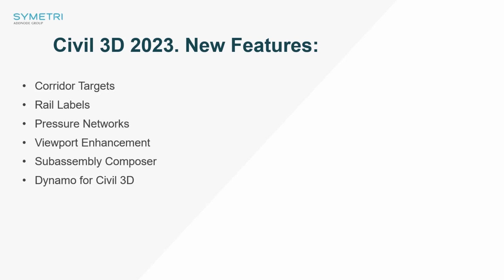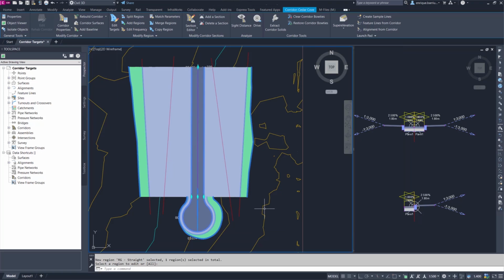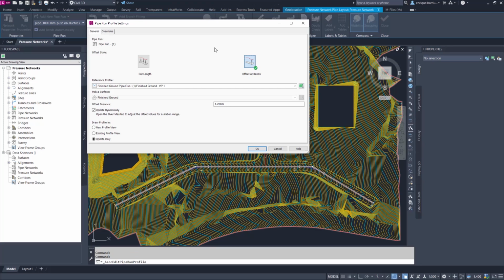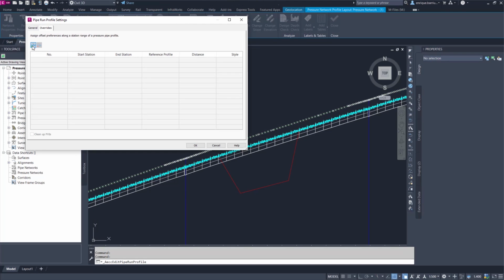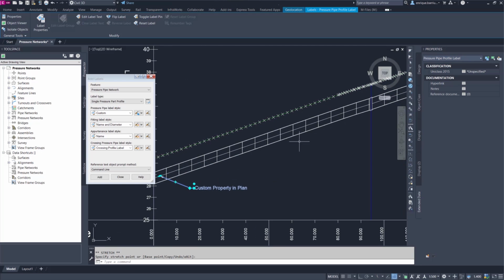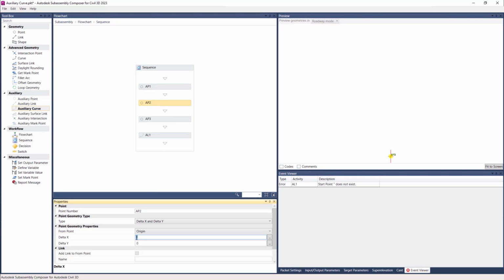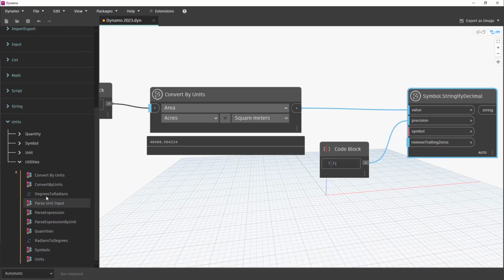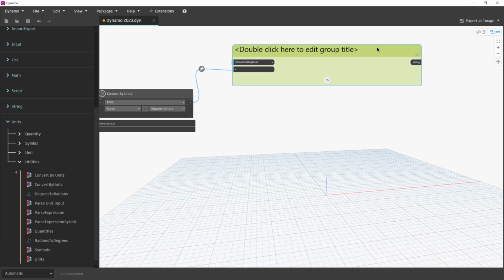Civil 3D 2023 | New Features & Updates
In this video, our Application Specialist Enrique Barriuso reviews the key enhancements of Civil 3D 2023.

1:20 - Corridor Targets
5:34 - Rail Labels
7:54 - Pressure Networks
15:56 - Viewport Enhancement
18:27 - Subassembly Composer
20:54 - Dynamo for Civil 3D

For further information on the new features of Civil 3D 2023, please read our blog post